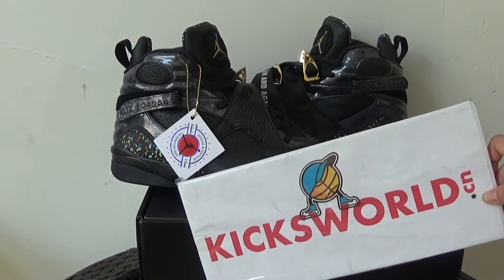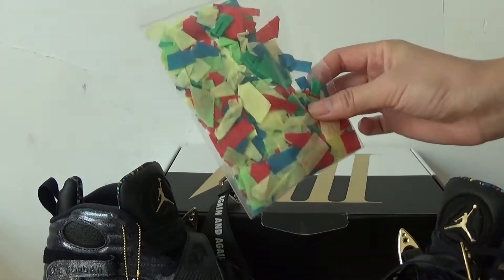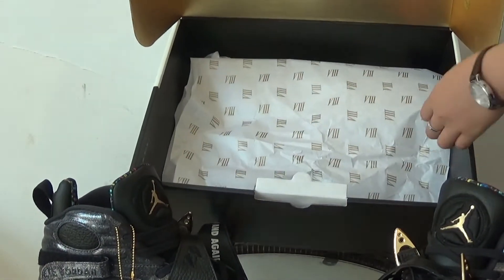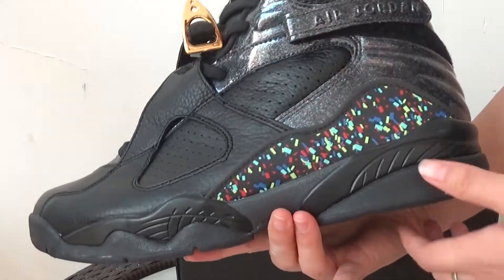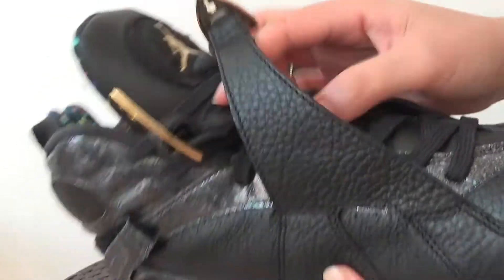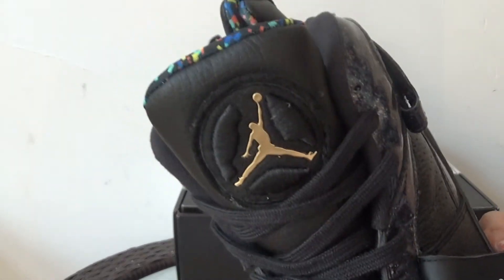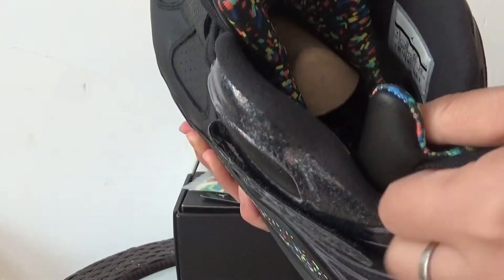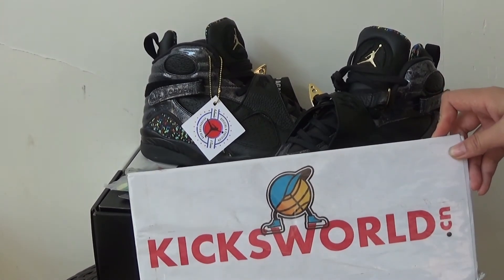Jordan 8s confetti size 8-13 in stock from kicksworld